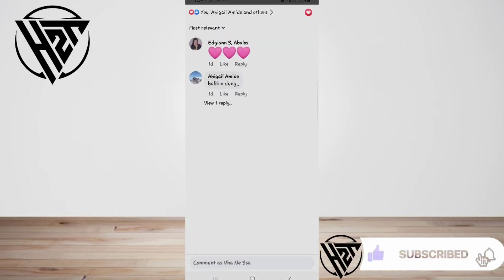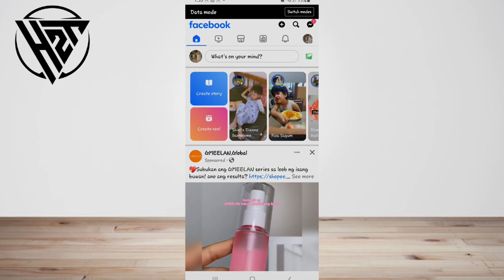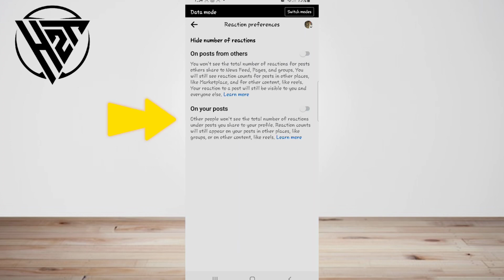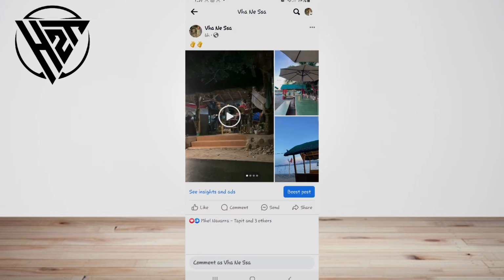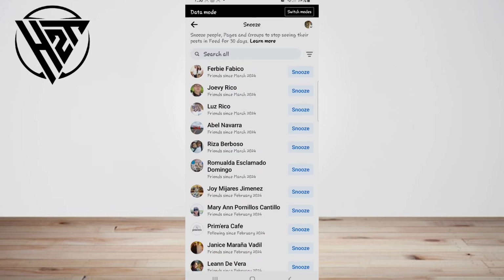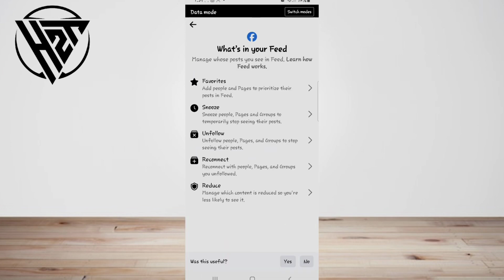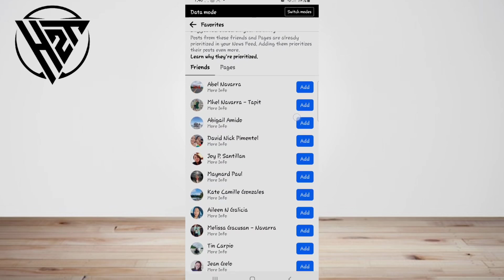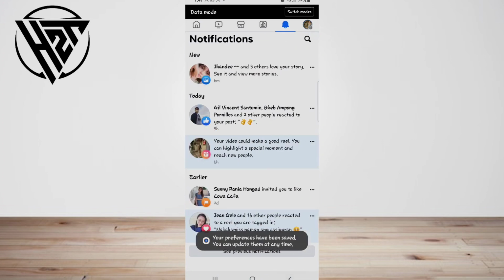How To Hide Likes on Facebook posts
In This Tutorial, You'll learn "How To Hide Likes on Facebook posts". In "How To Hide Likes on Facebook posts" tutorial,  We'll guide you through the process of making a captivating slideshow using your Android phone or tablet.By following these simple steps, you can hide likes and reactions on your Facebook posts, giving you more control over your social media privacy. Whether you're sharing personal updates or important announcements, this feature allows you to customize your Facebook experience to better suit your needs and preferences.